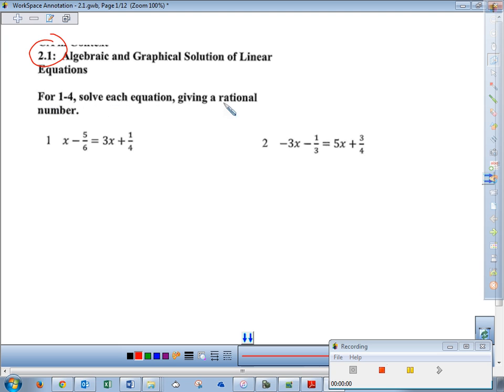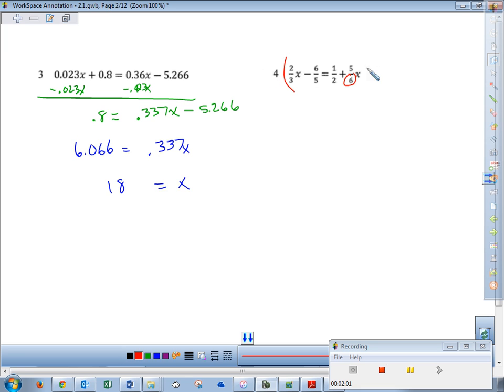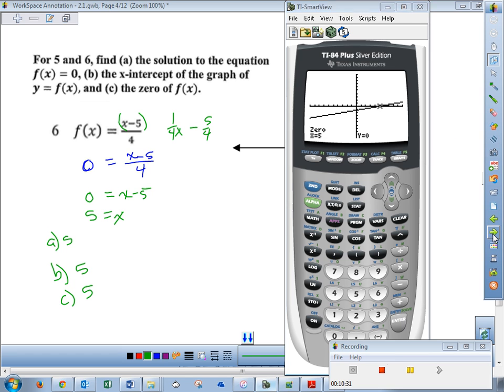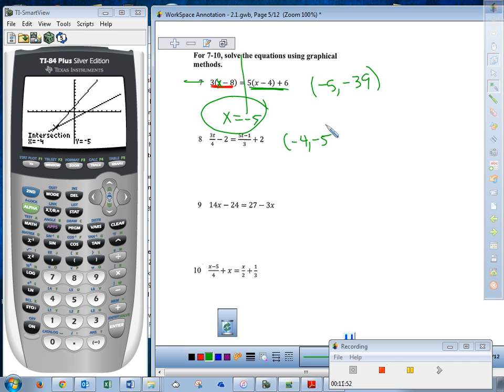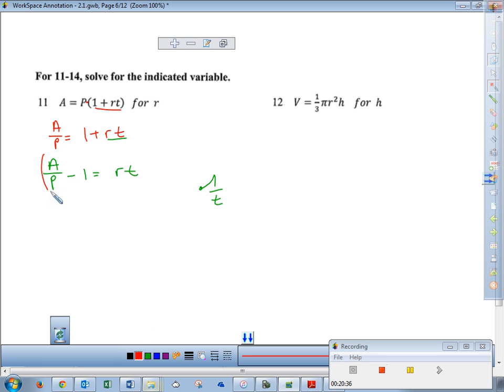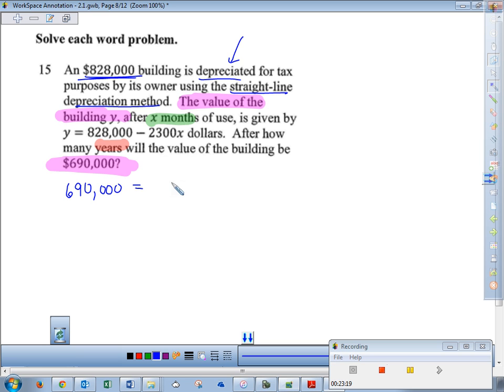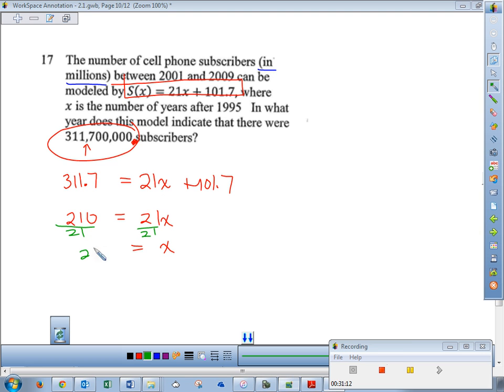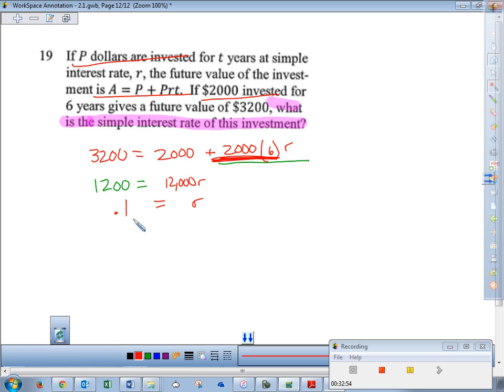U1 Video 1-4